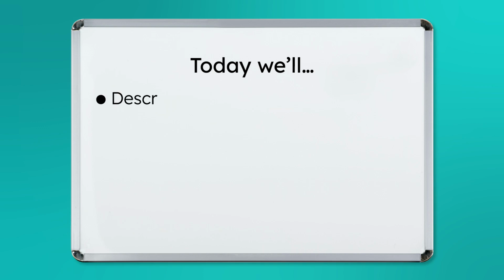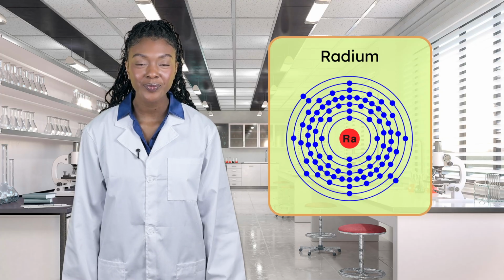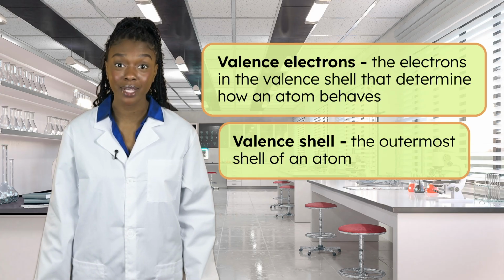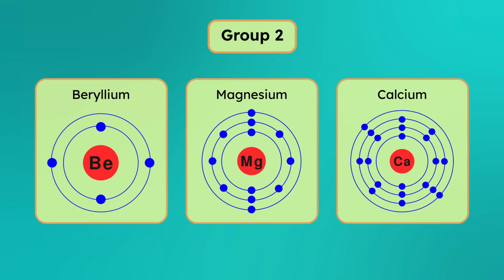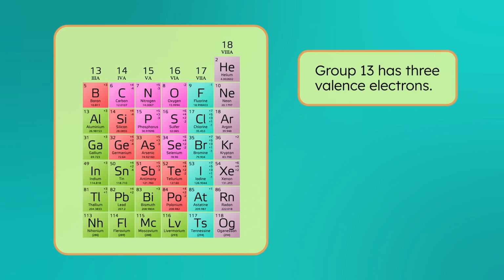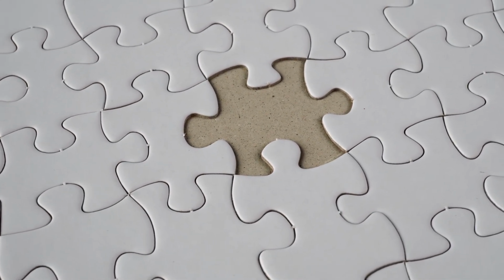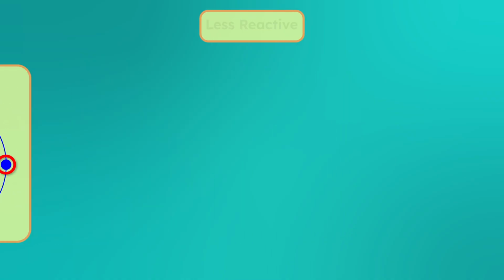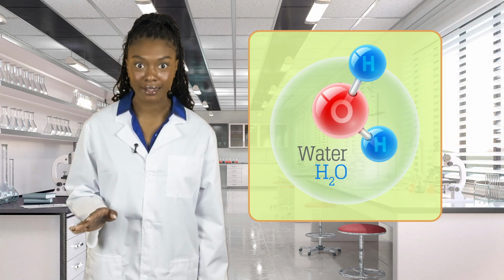Valence Electrons and Shells - Understanding Electron Arrangement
What are valence electrons, and why do they matter? In this middle school (grades 6-8) chemistry video, students will explore how electrons are arranged in shells, learn how to use the periodic table to determine the number of valence electrons in an element, and discover why the valence shell plays a key role in element behavior. By understanding valence electrons, students will understand how elements are grouped on the periodic table and why some elements interact more easily than others. This video is part of Miacademy and MiaPrep's Physical Science course.